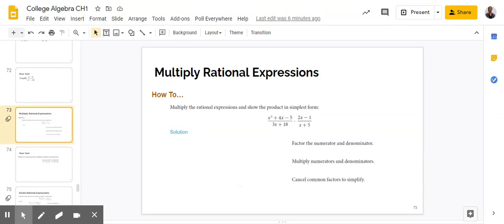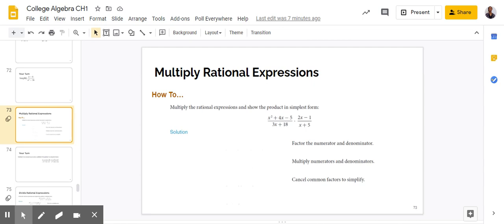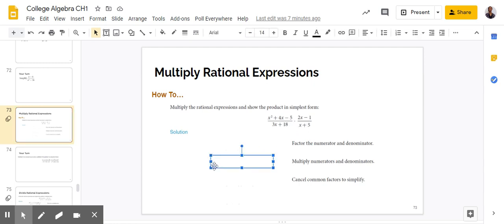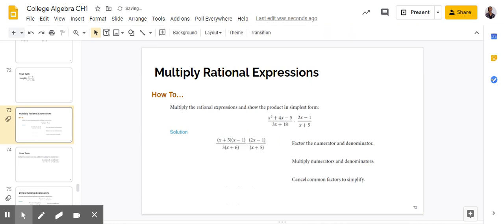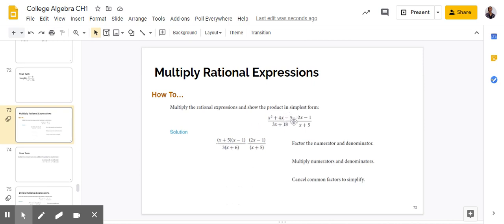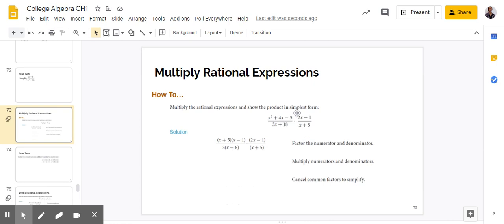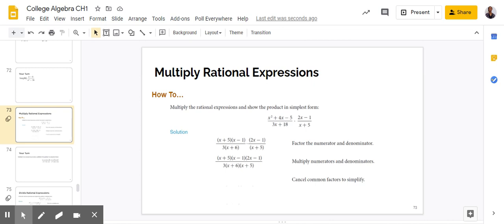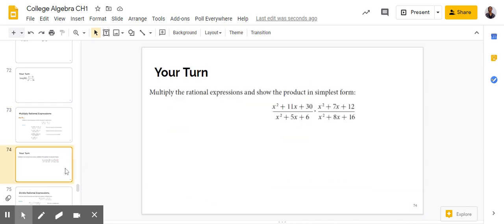College Algebra CH1 - Multiply Rational Expressions